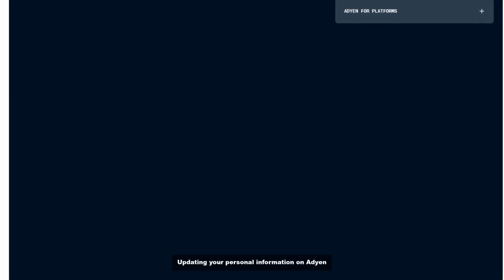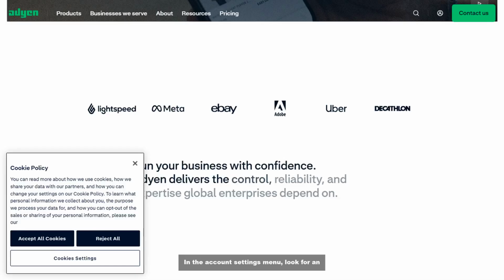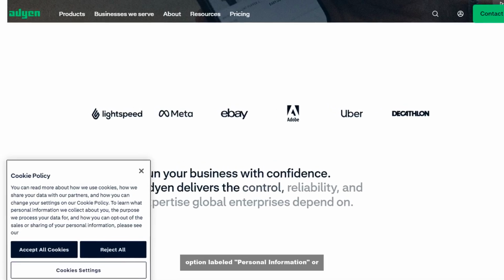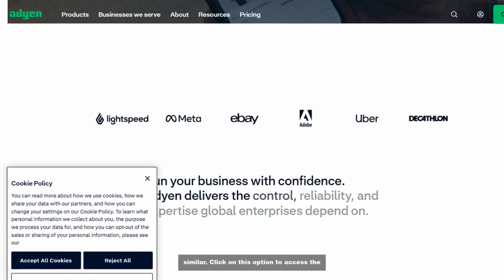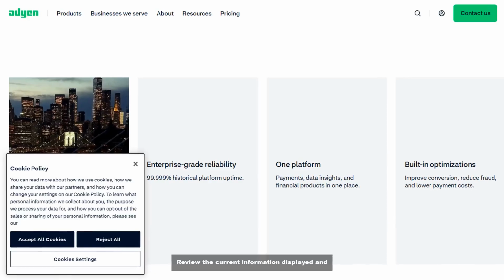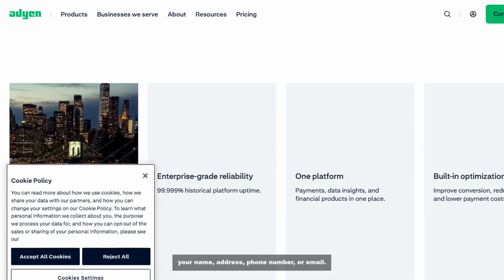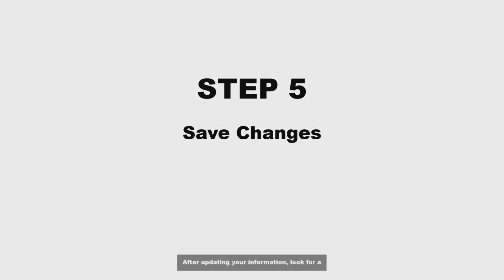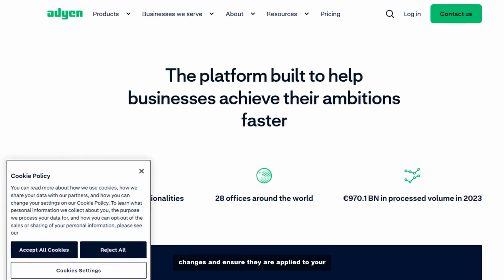How To Update Personal Information On Adyen 2026 (FULL GUIDE)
In this video, we provide a comprehensive guide on how to update personal information on Adyen in 2026.